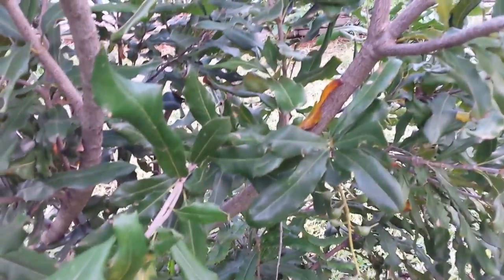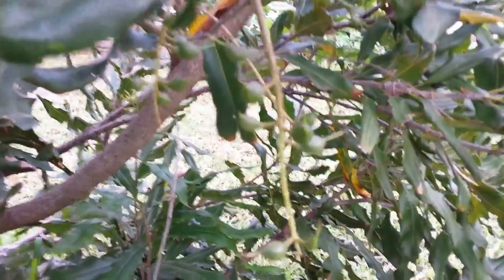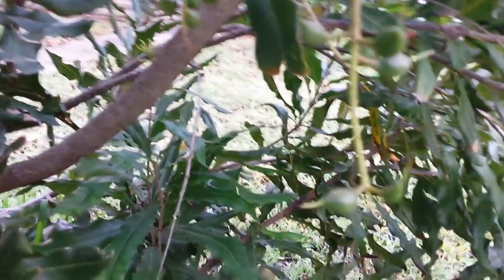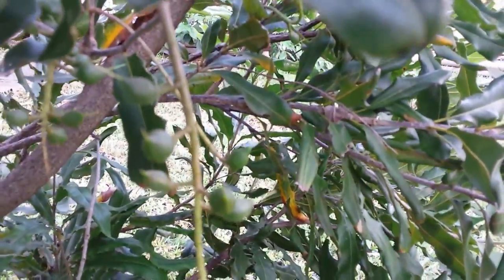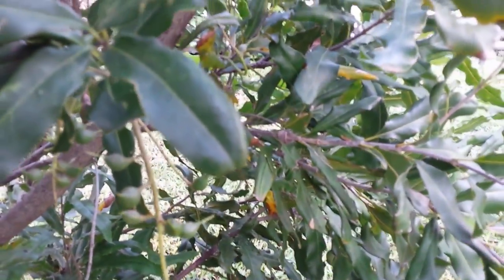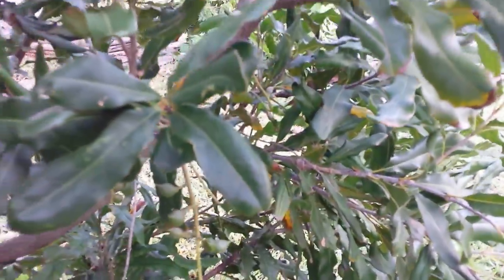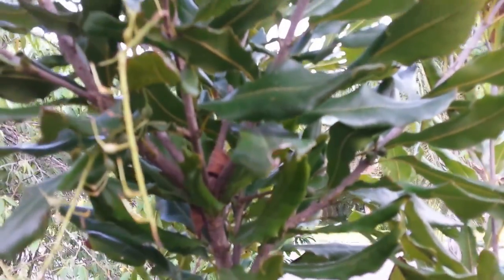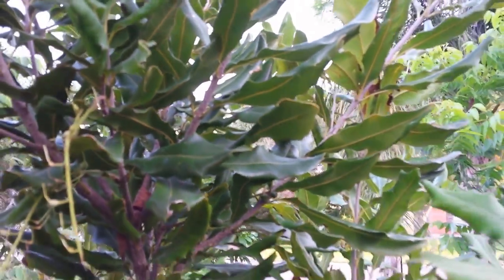Macadamia Nut Part 4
The Macadamia nuts are starting to get a little more size on them.  Just an update on their growth.